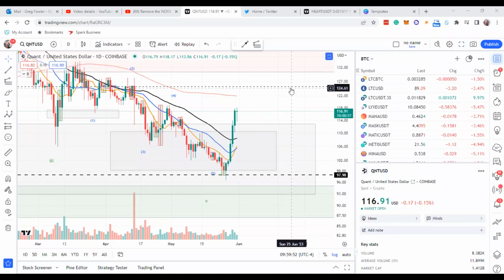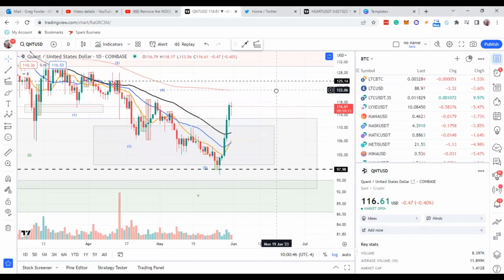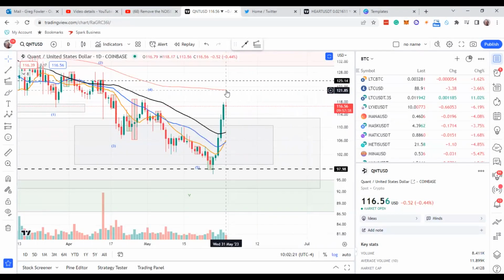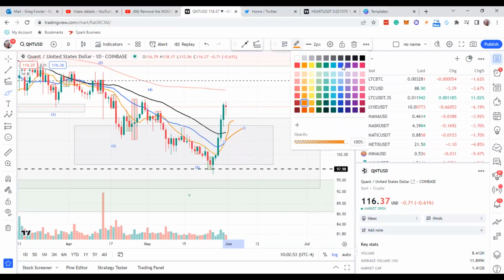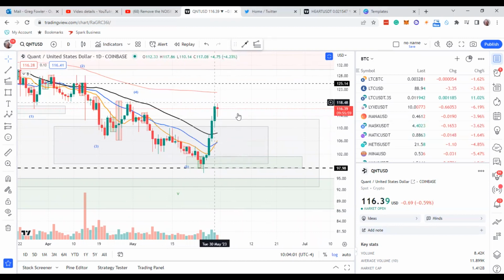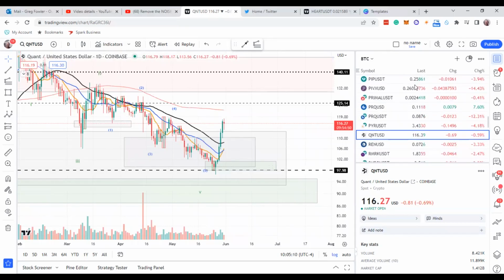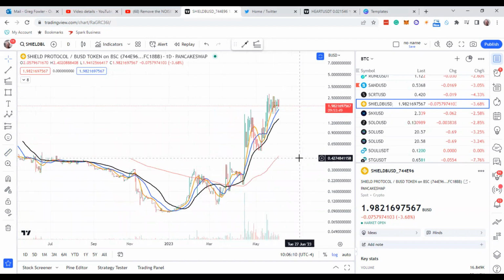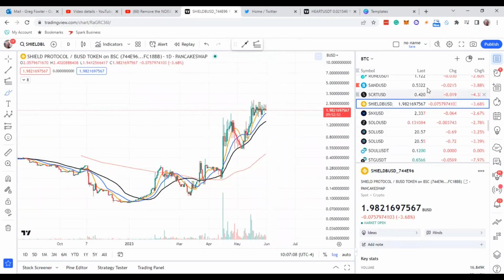Quant Crypto & the CRYPTO 100X MORE BULLISH than RENDER COIN!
In this video, I discuss the daily timeframe with QNT Cryptocurrency and go over briefly a Crypto that is 100X more BULLISH than Render coin.

Remember: NOT your KEYS NOT your COINS, keep limited crypto/funds on exchanges!